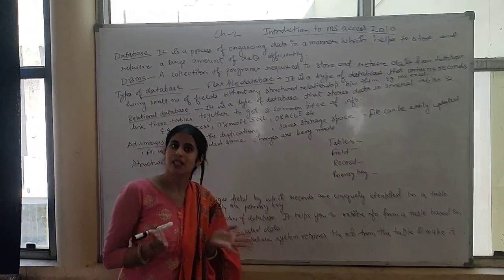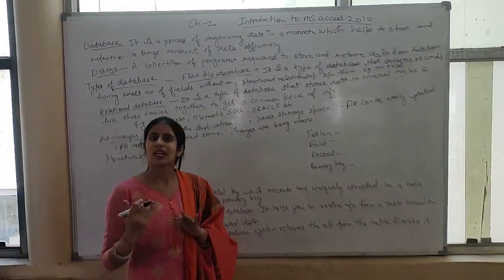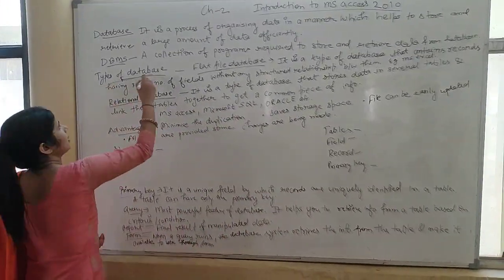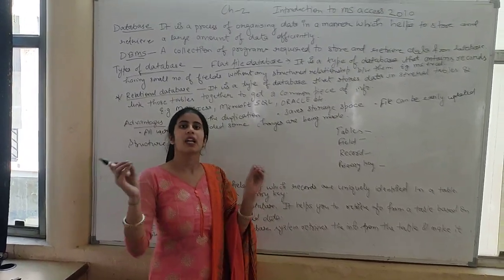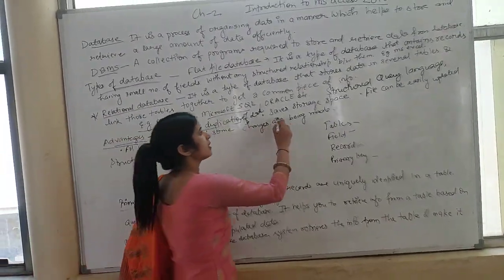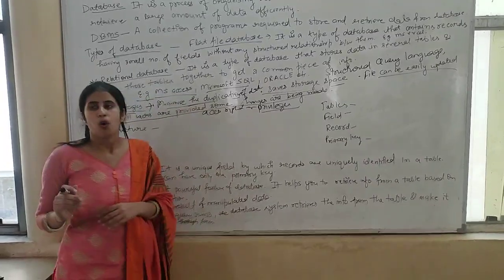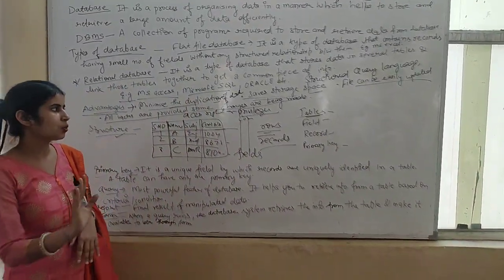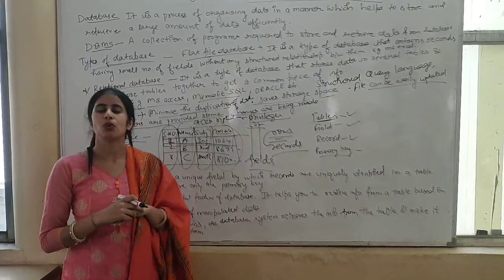Class VIII MS Access 2010